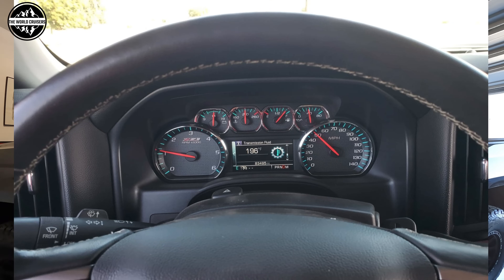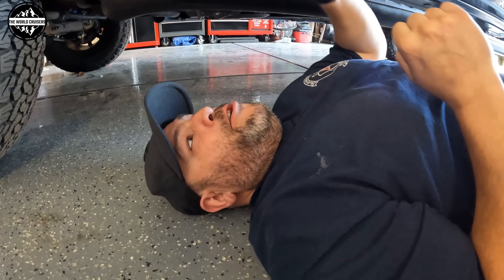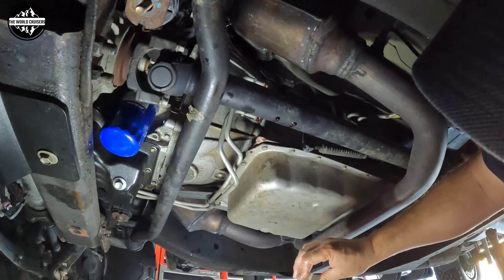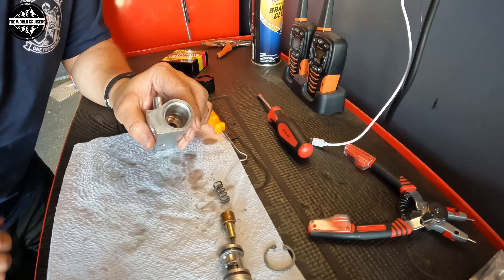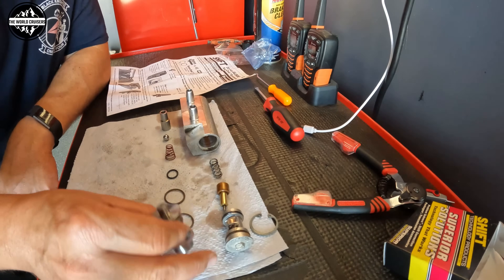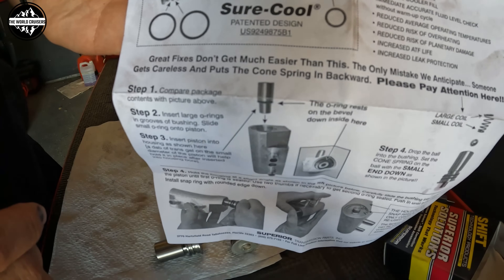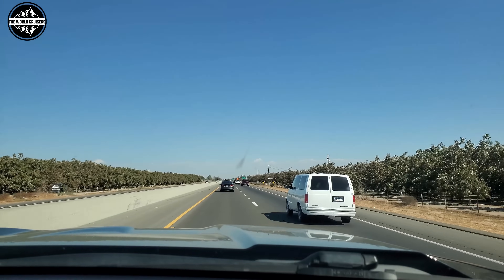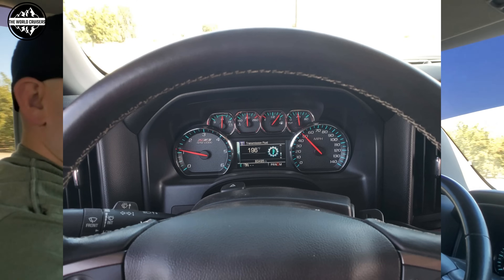DIY: How To Keep 6L80 Transmission From Overheating On Chevy/GM 2014-2018 | Pill-Flip, Sure-Cool Kit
It's no secret if you own a 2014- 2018 Chevy Silverado or GMC Sierra that they have transmission issues.  One reason for this is that they ran too hot from the factory. We checked the temperature of our truck and of course, the temperature was 195°F(which is too hot).  In the video, we mention 4 methods on how to lower your transmission temperature and show how to do two of them.  The two methods we show are the pill flip mod and the complete installation of the sure-cool product from Superior Solutions. After the installation, our temperature went from 195°F to 153°F with an outside temperature of 96°F.  The transmission thermostat is held on by 13mm bolt and the cooling lines are held on by a 10mm bolt if you own a 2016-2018.  If you own a 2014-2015 the cooling lines are held on by a c-clip on each line.

Best Regards,
Daniel and Maria

(free 30 days trial with the link above!)

Camera Used:
GoPro and Samsung S20 Ultra

DIY: INSTALLING 6L80 6L90 8L90 SURE COOL SYSTEM UPGRADE by SUPERIOR STL010 ON CHEVY SILVERADO

Cheap and Easy ways to save your 6L80 Transmission From Overheating.